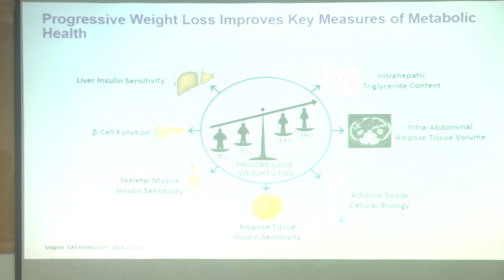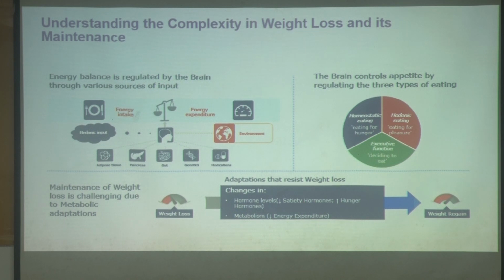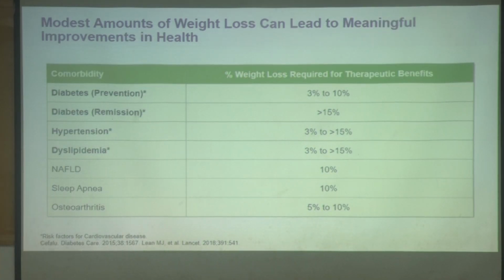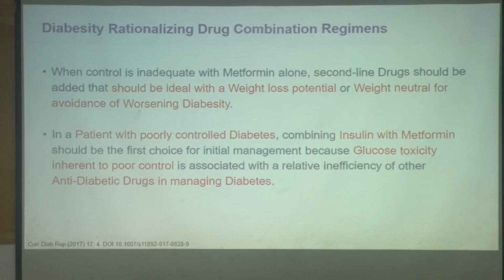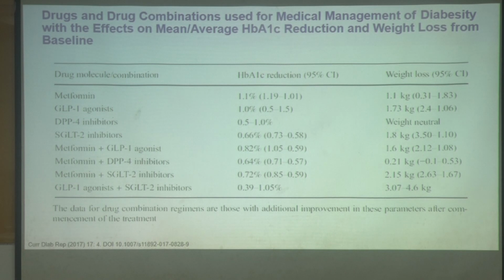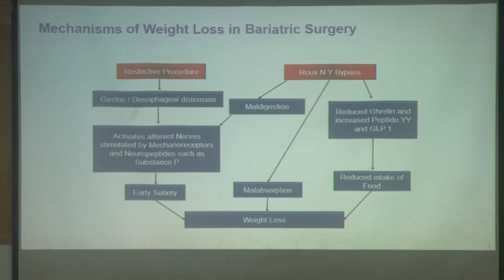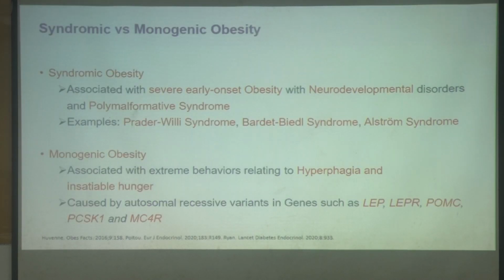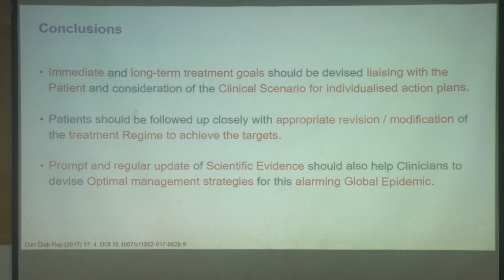Diabesity - Management - Dr M Shanmugavelu - 3DCON 2024